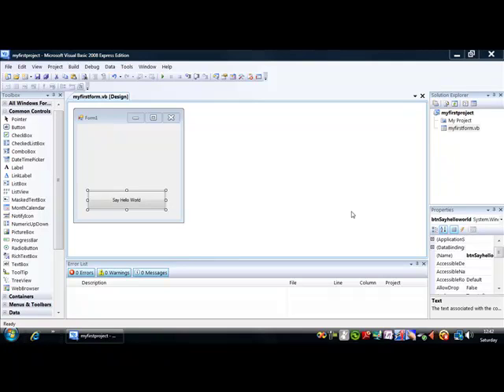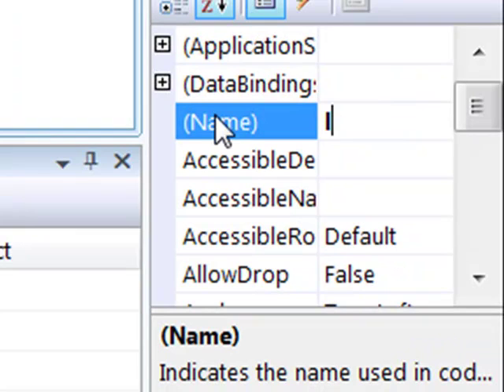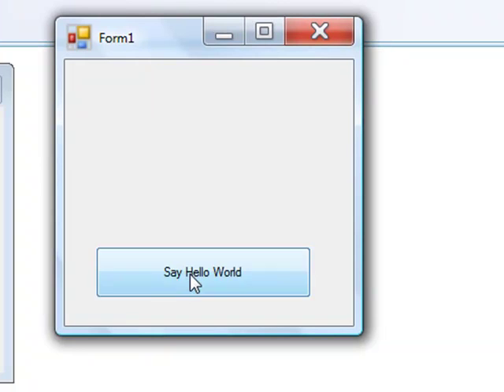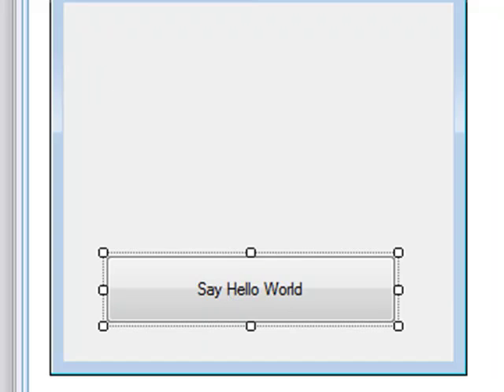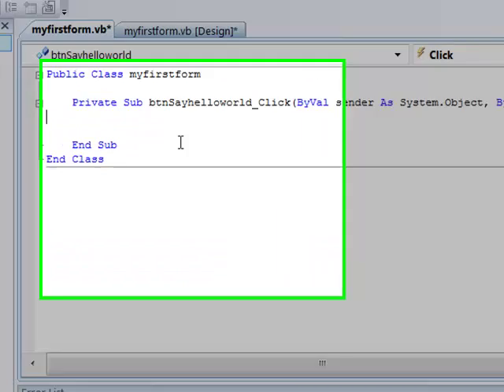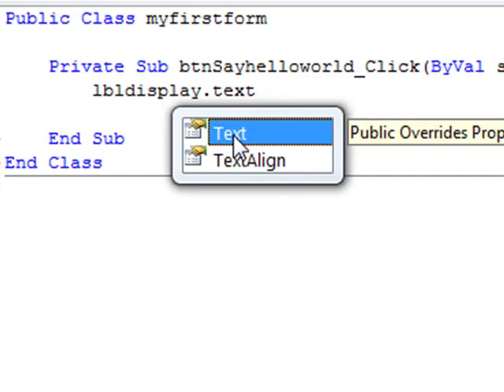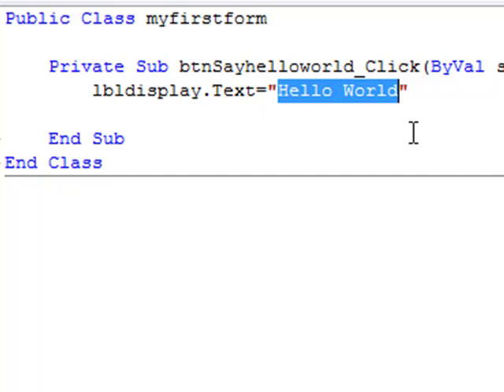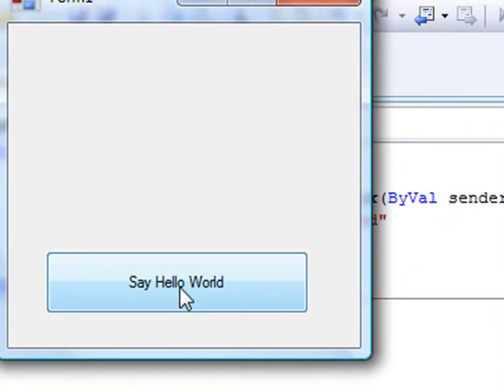week 1 lesson 3 Coding.mp4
week 1 lesson 3 introduction to VB 2008 , OOP, event driven programming and coding basics